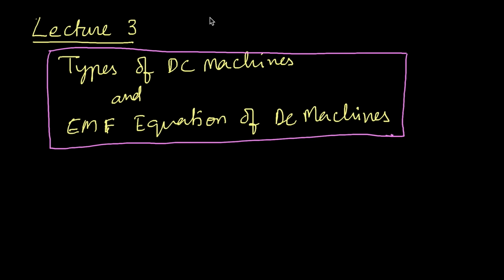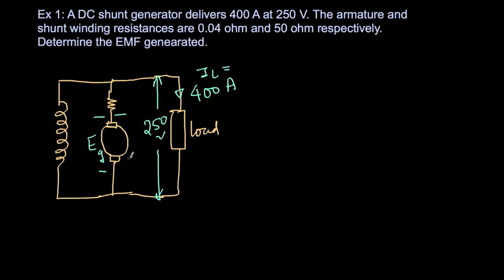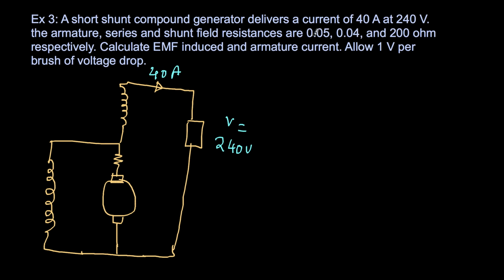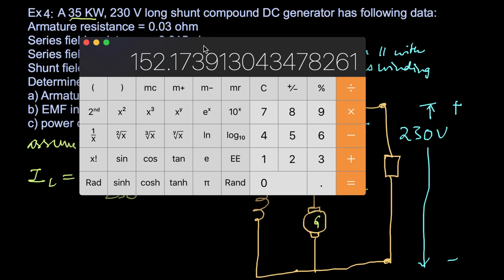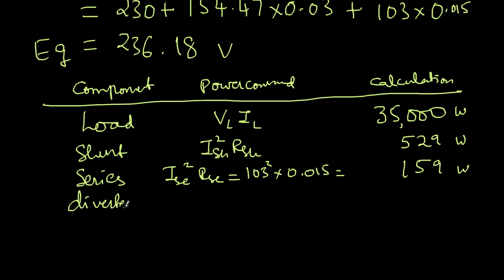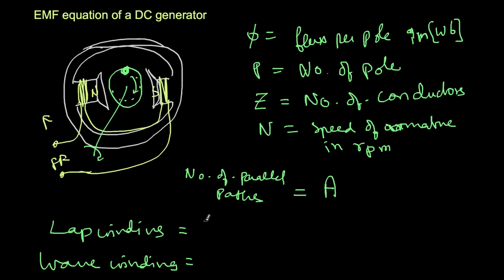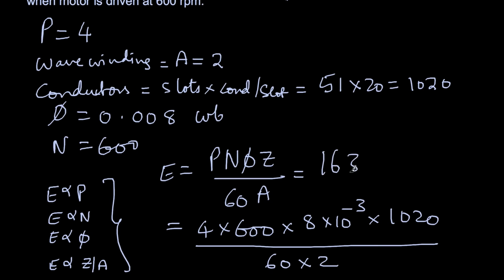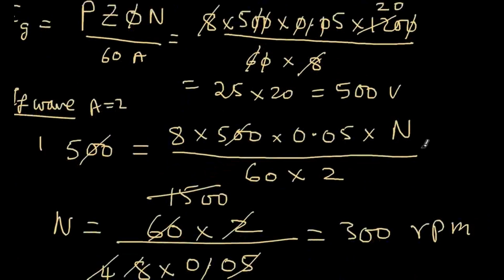Types of DC machines and EMF equation of DC Machine